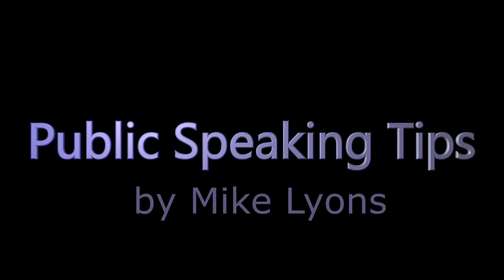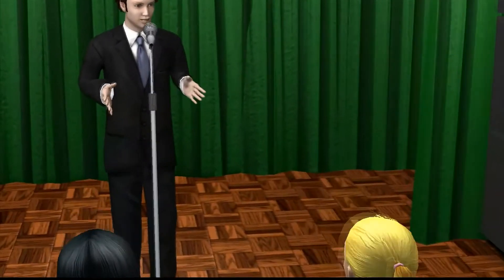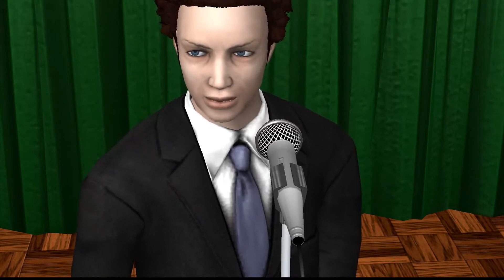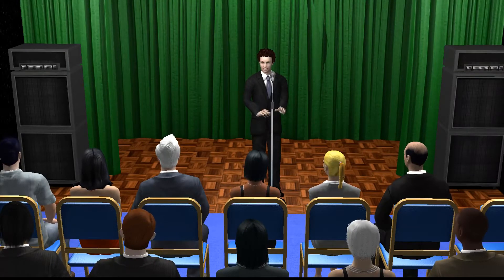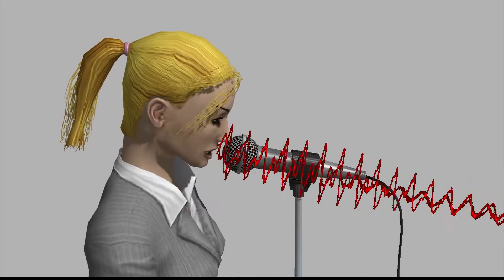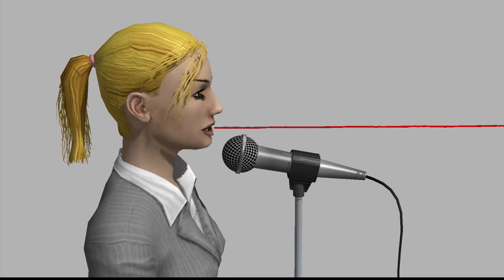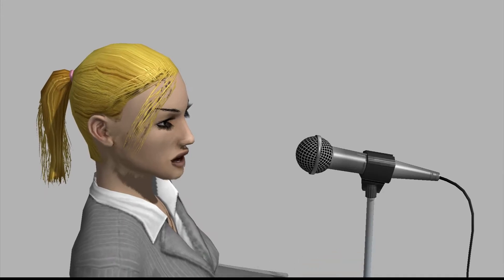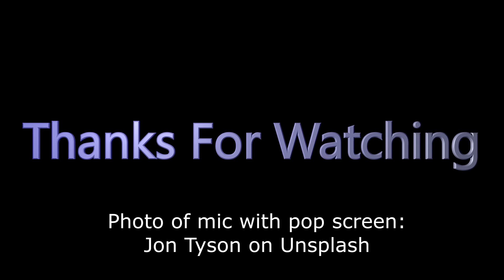Public Speaking Tips 06 Microphones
In this sixth video of the series, find out how to avoid a few common issues when using a microphone.

Animation was done using MovieStorm, an older tool but still available.